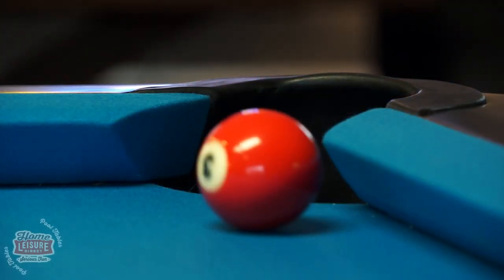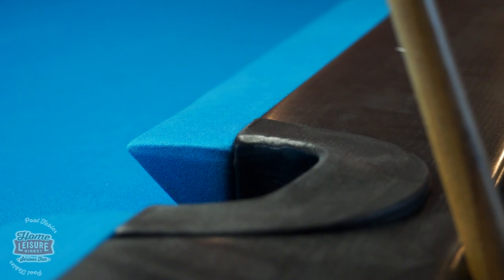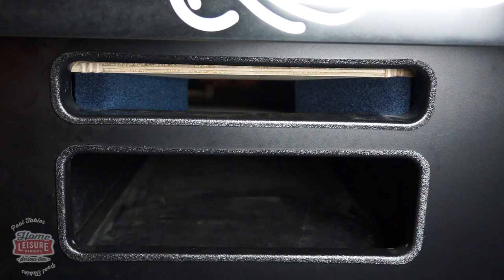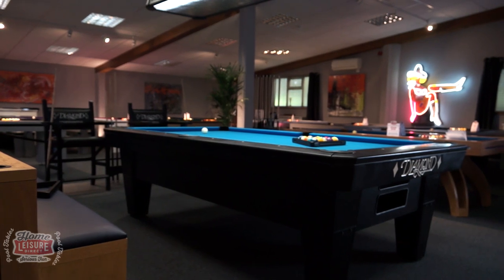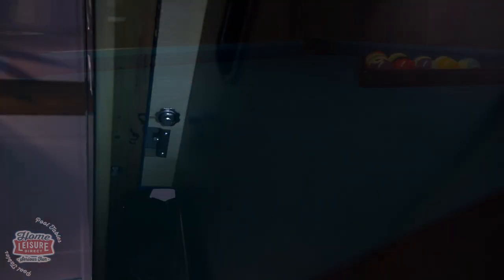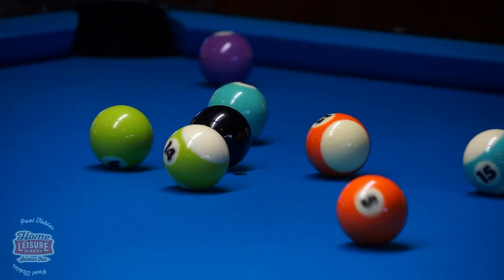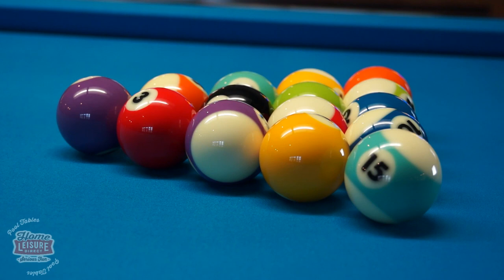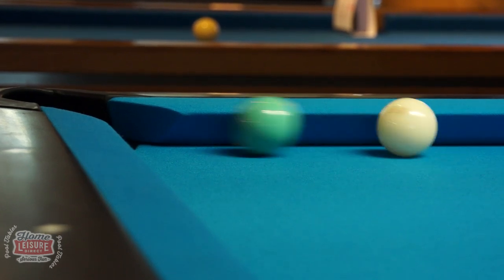Diamond Pro-Am American Pool Table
We love the Diamond Pro-Am and it's numerous clever design innovations!

Check out this awesome table that's currently the table of choice for professionals taking part in the World Cup of Pool!